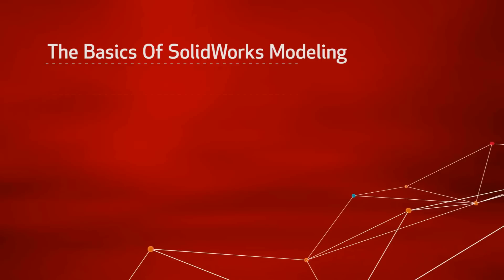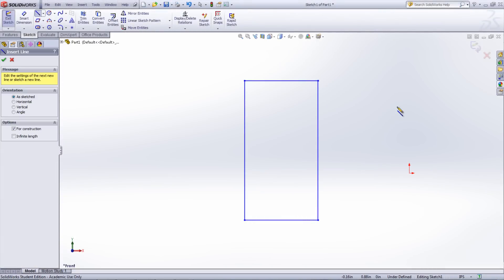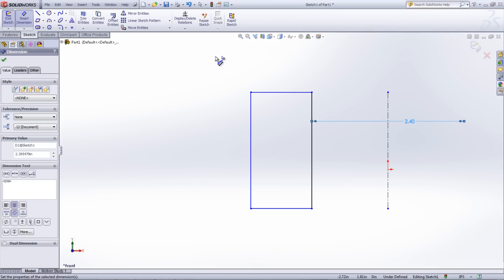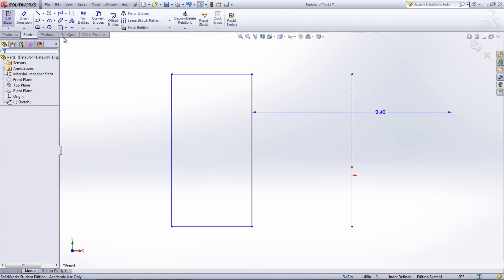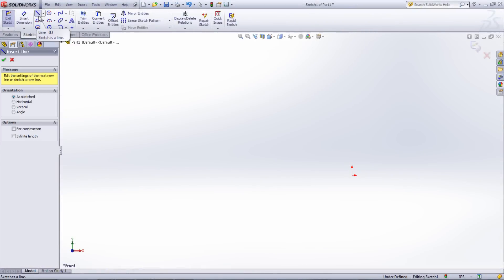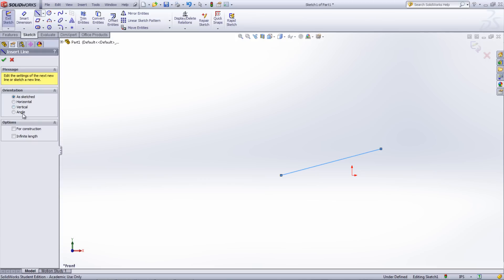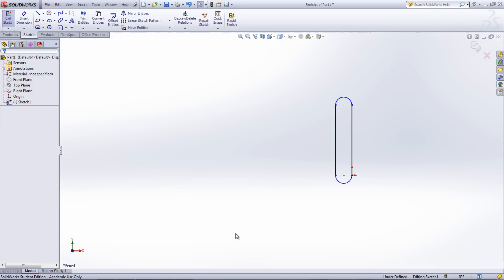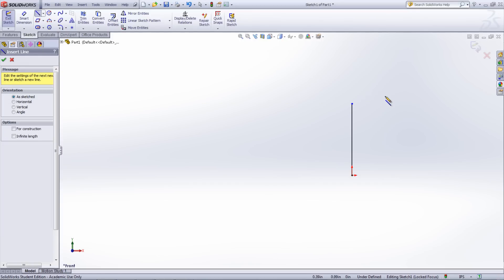The Basics on SolidWorks Sketch Lines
This video focuses on sketch lines which is the basic element found in all models.  The different types of lines found within SolidWorks are discussed as well as some sketching tips.  Options that are found in the property manager for sketch lines are also covered such as creating lines of infinite length.
I hope that that this will help with your own sketches.